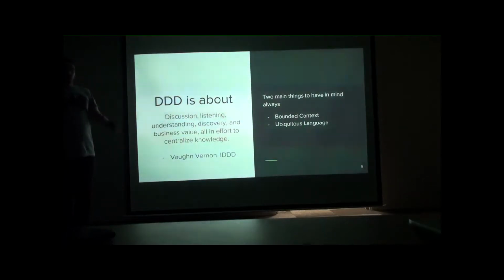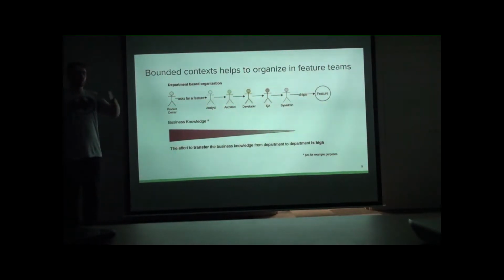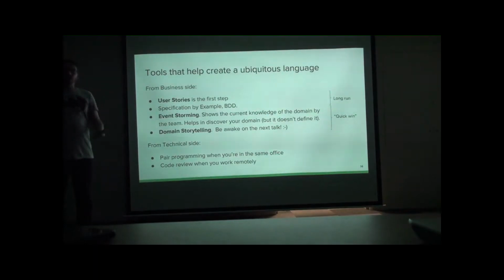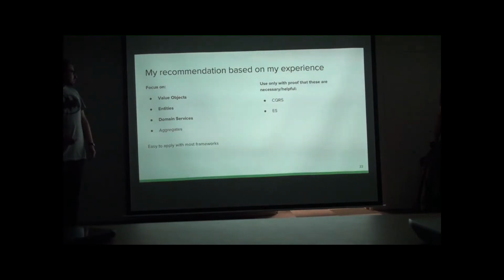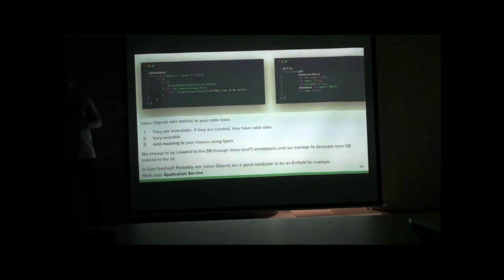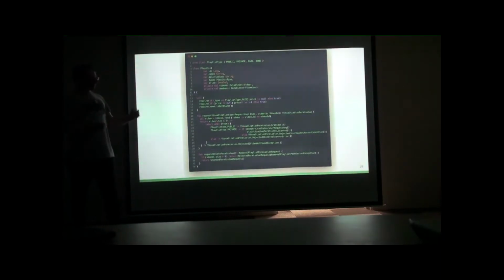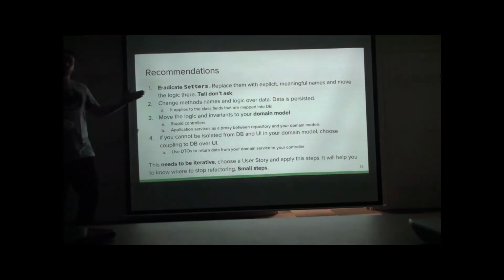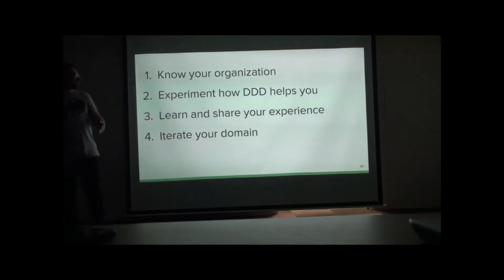Adopting Domain Driven Design in your organization - Aleix Morgadas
*** Domain-Driven Design Barcelona ***